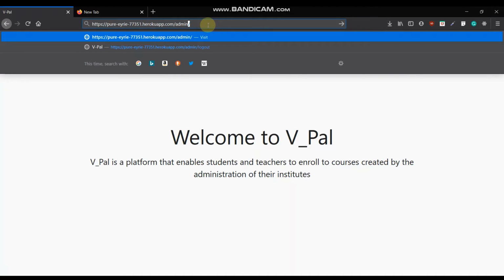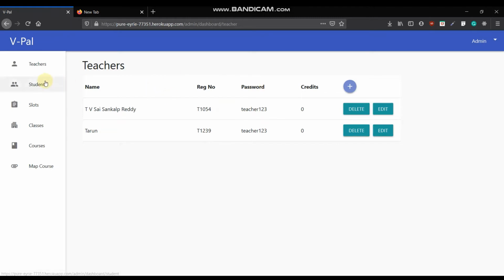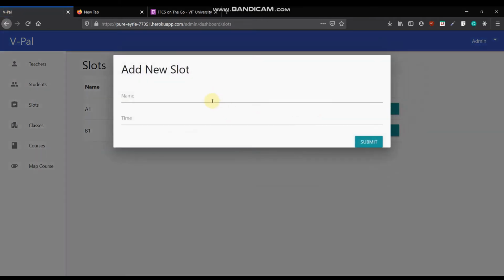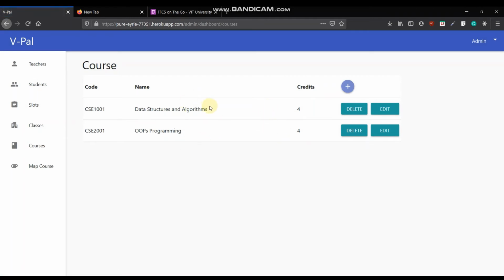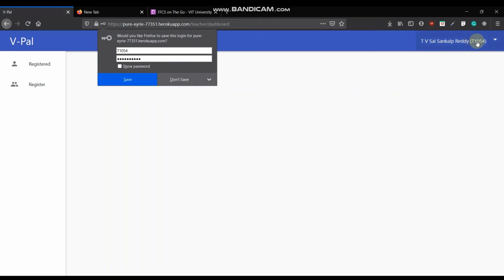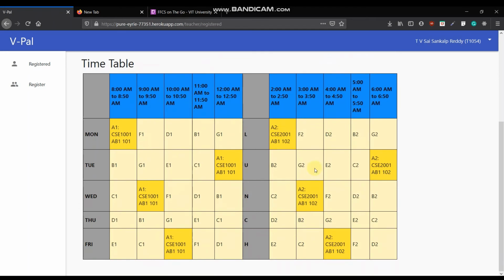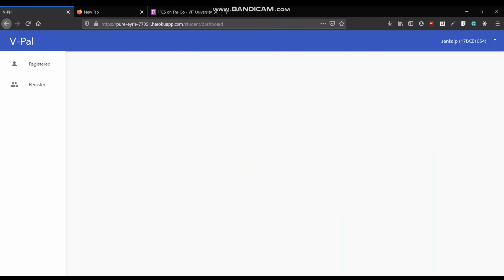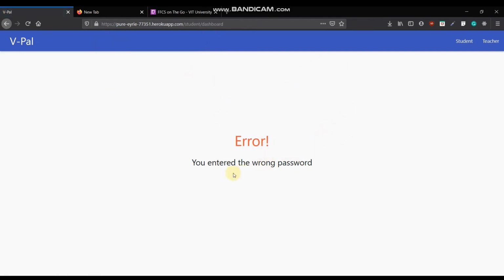VAP mid term - sankalp